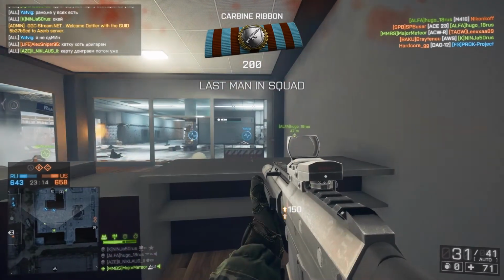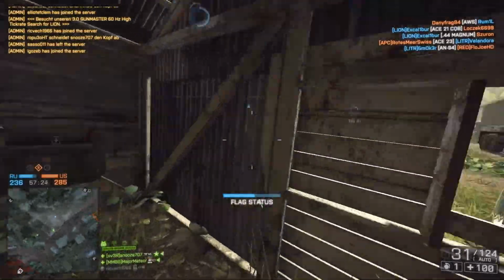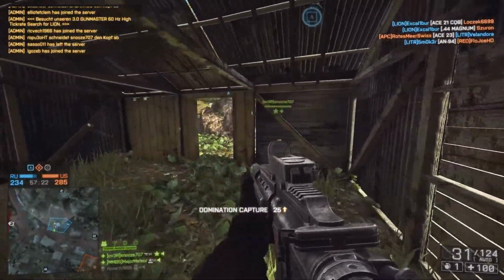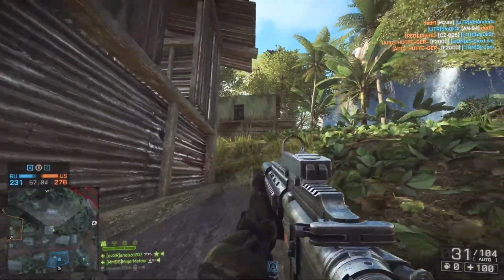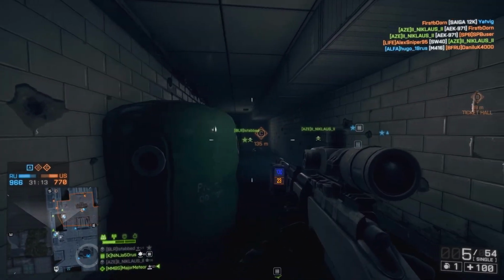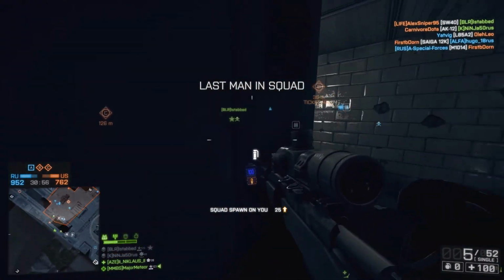Battlefield 4 ► FALL PATCH -- Top 3 Features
Here are my top 3 favourite features of the new Fall Patch! :D

♫ MUSIC ♫

♦ Origin - MajorMeteor